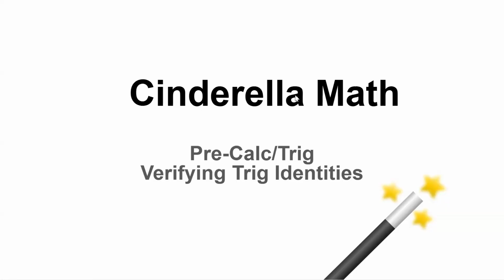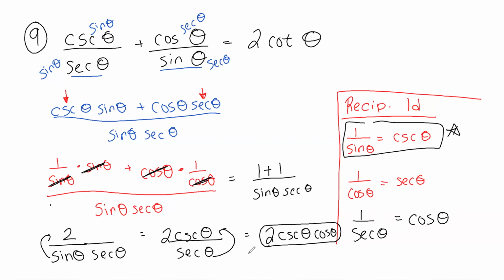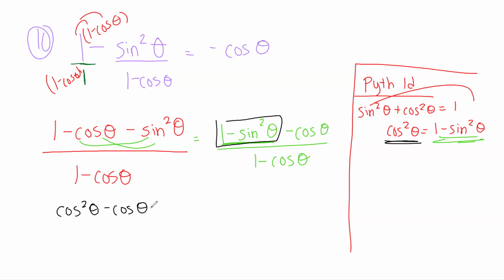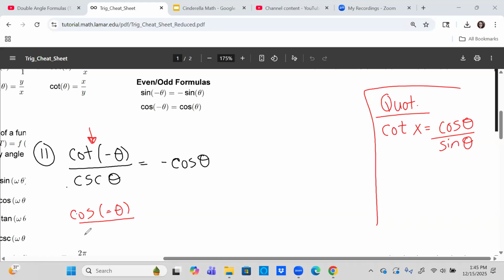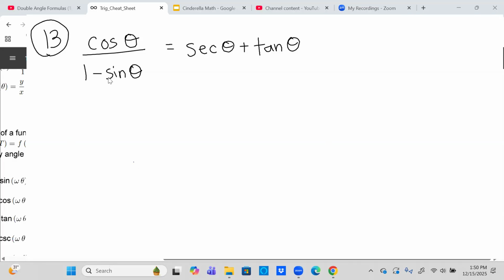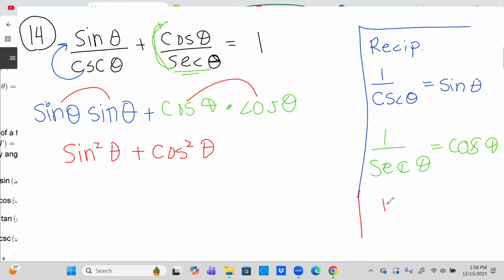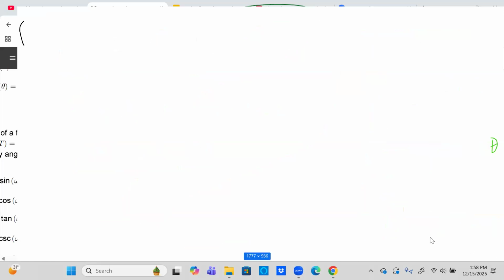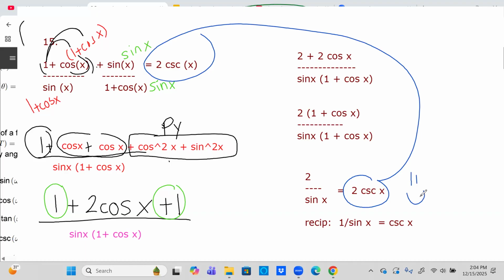Verifying Trig Identities